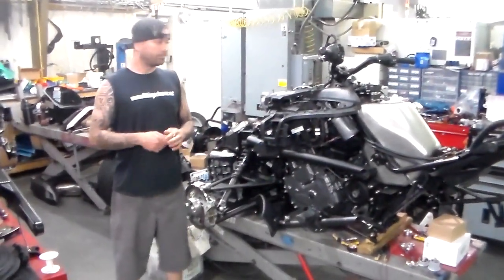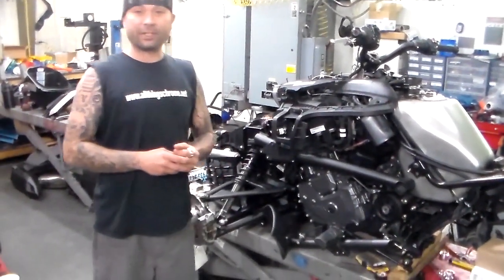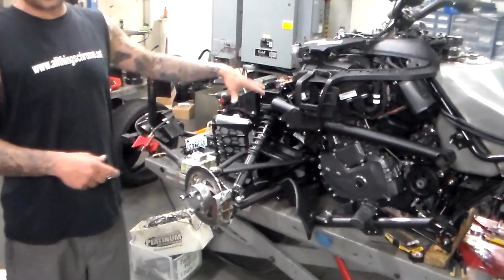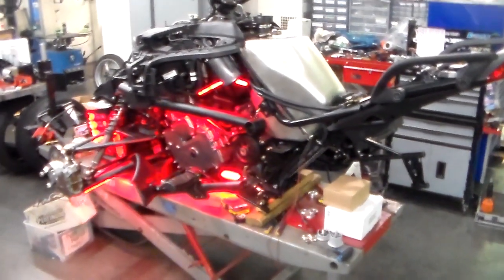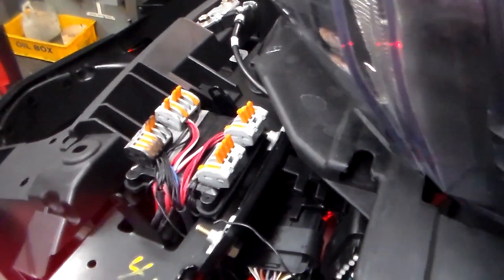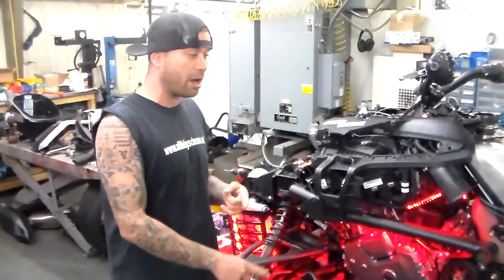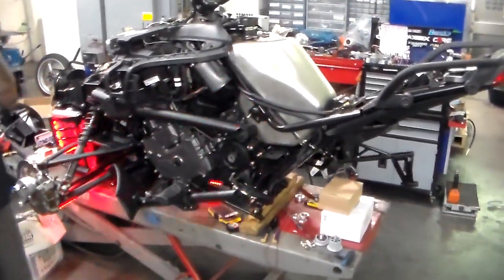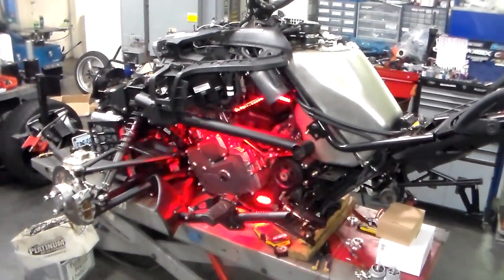can am spyder f3 full blown build 15 inch rear tire it getting it all allthingschrome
CAN AM F3  FULL BLOWN CUSTOM BUILD
call althingschrome